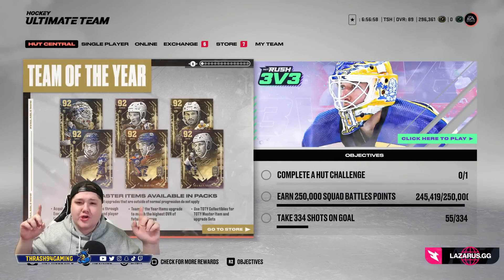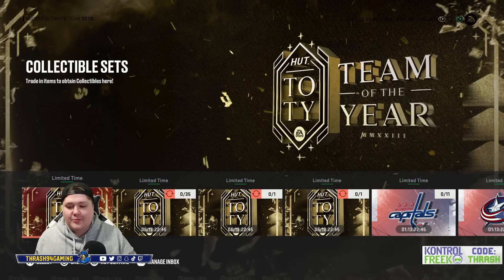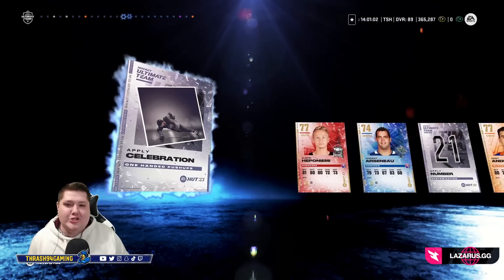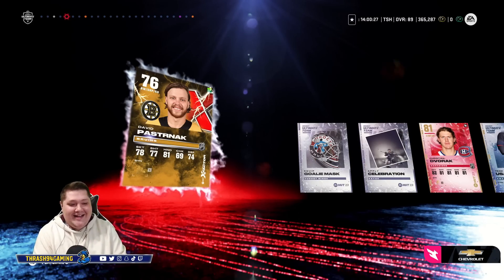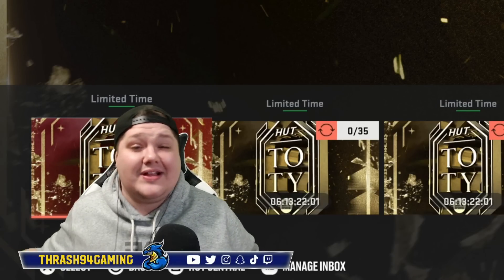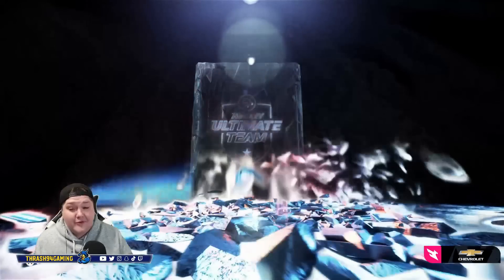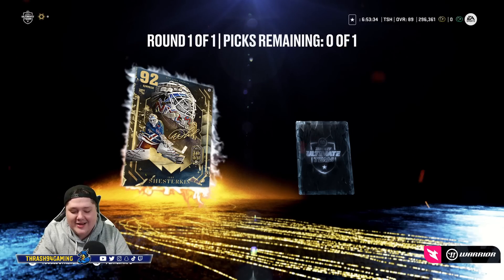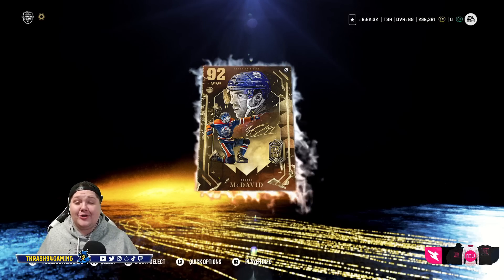SICK PULLS & TEAM OF THE YEAR CHOICE PACK! - NHL 23 TOTY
THRASH APPAREL SHOP!

FEELIN' CHILLY?